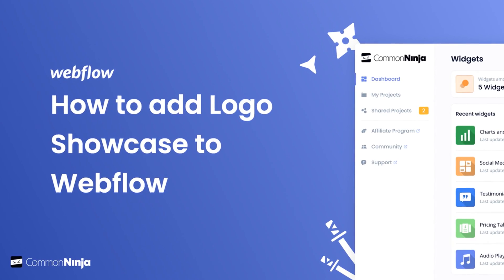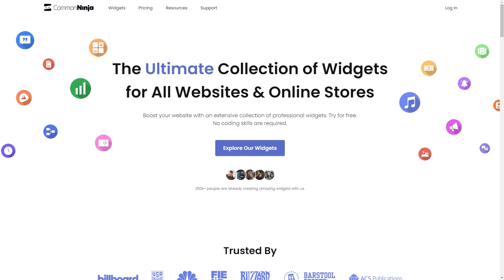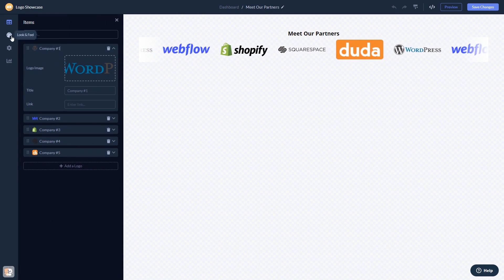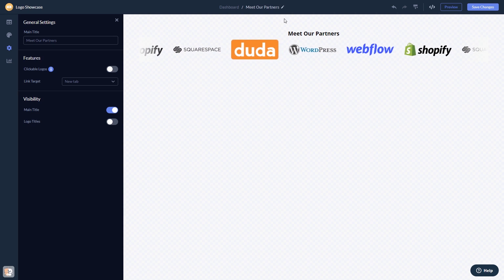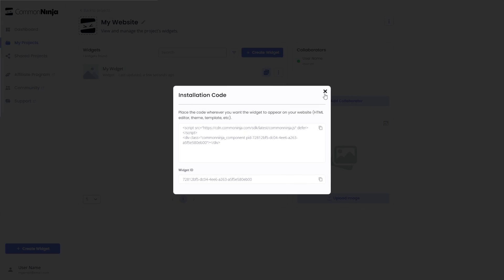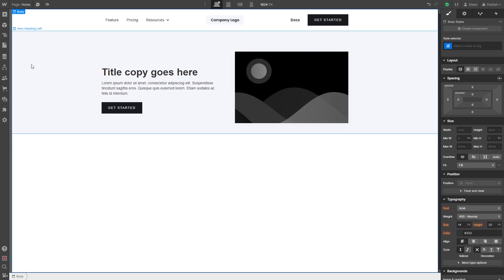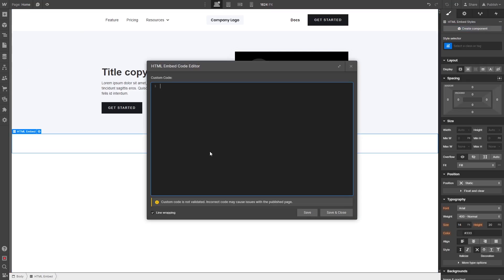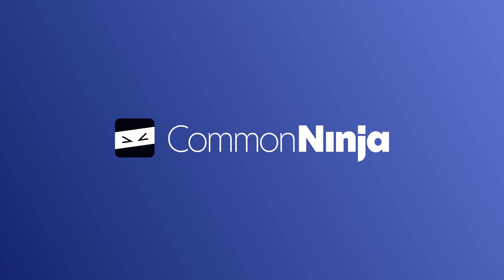How to add a Logo Slider to Webflow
Common Ninja’s Logo Slider Widget allows you to display the logos of your clients, partners, sponsors, and other companies that you work with on your website. With it, you can establish credibility and trust, define the company’s focus and enhance your website’s design.

Video Timeline
00:00 About the Logo Slider widget
00:24 Creating Logo Slider widget
00:35 Editing the Logo Slider widget
01:06 Adding the Logo Slider widget to Webflow

The Logo Slider widget for Webflow has a wide variety of customizable features, including:
- Two layout options
- Hover effects
- Carousel direction & speed
- Clickable logos